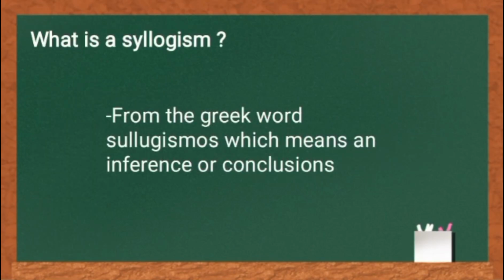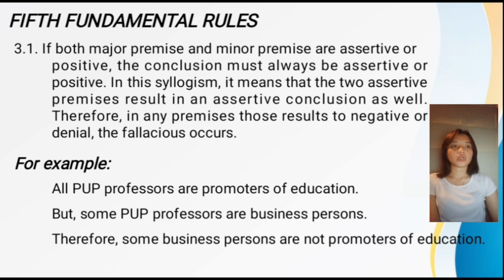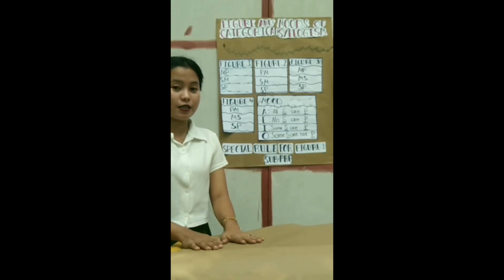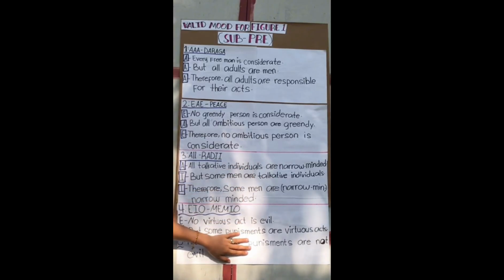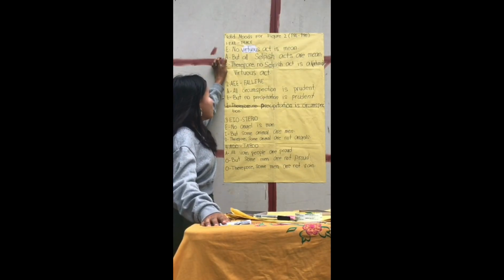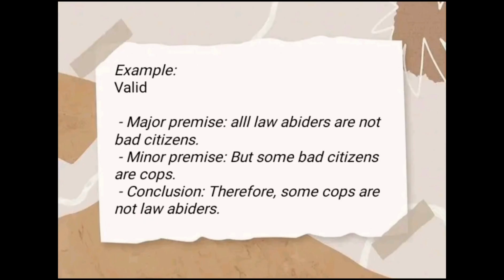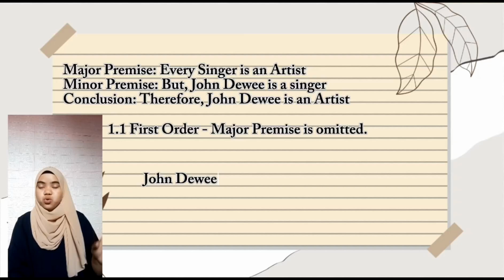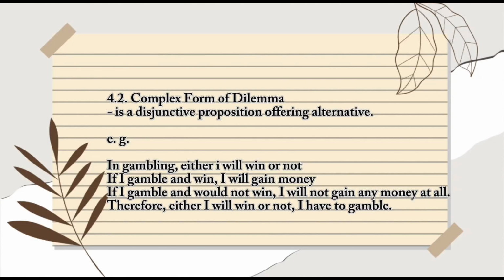Final Exam Video Reporting in Logic (G-5)